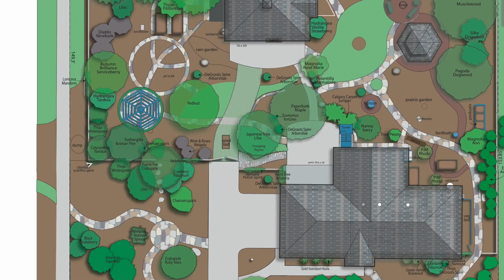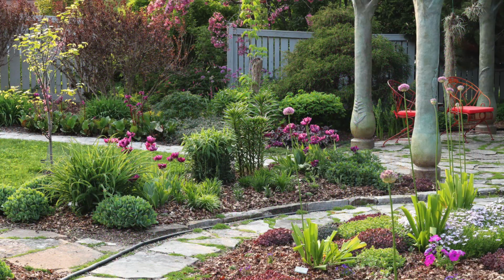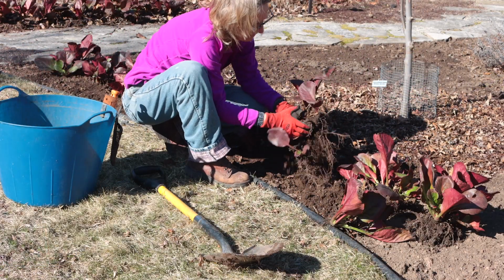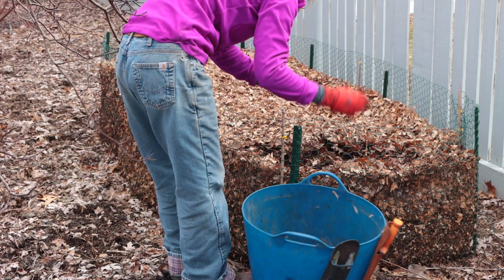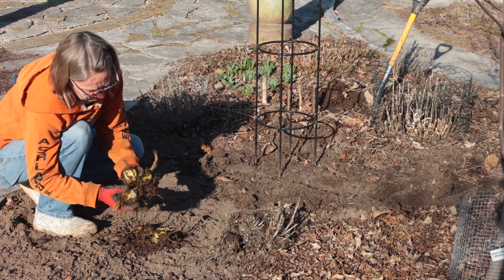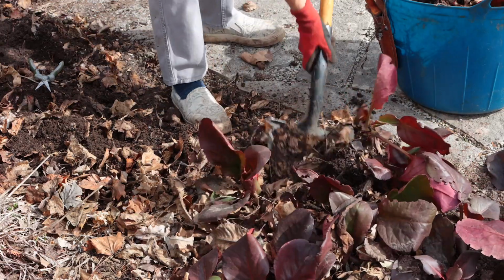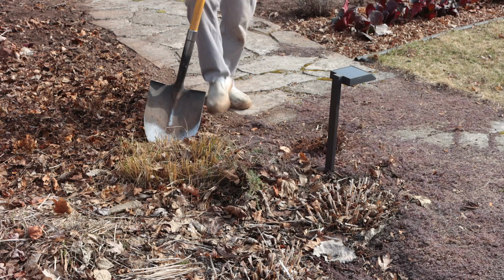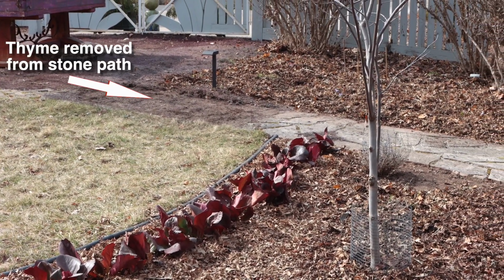Garden Bed Revamp - A record-warm winter makes for an early start to the gardening season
The opportunity to get out of the house and into the garden in February and March with no snow or frost is a rare treat. The garden is always evolving, perennials need dividing, and priorities changing. With trees and shrubs maturing and providing more screening, some high-maintenance fence can be eliminated.  Removing areas of fencing opens up two gardens to each other.